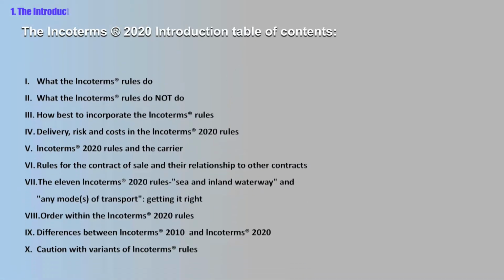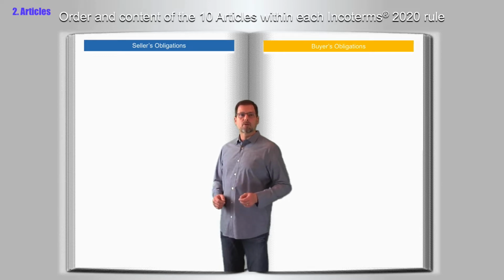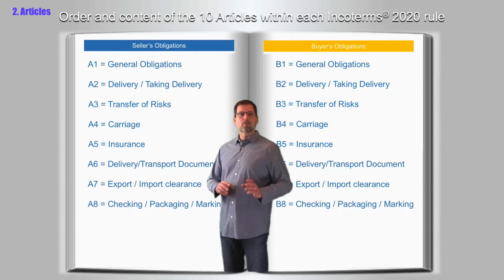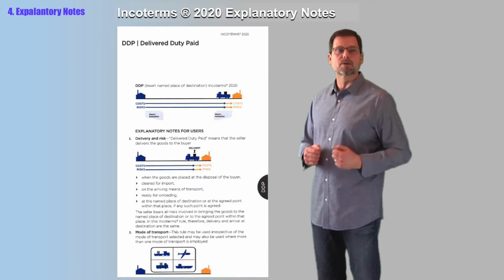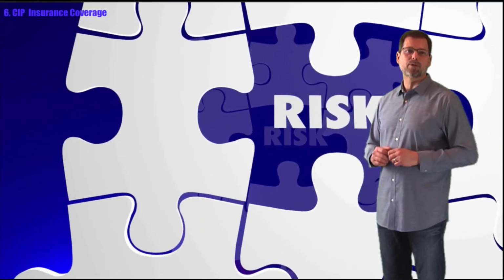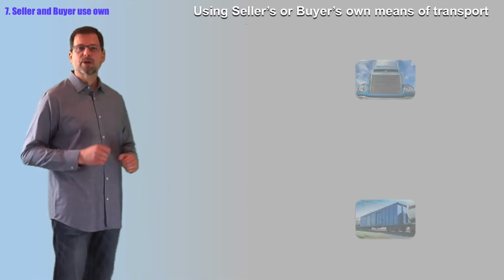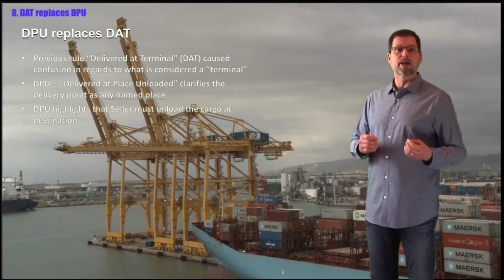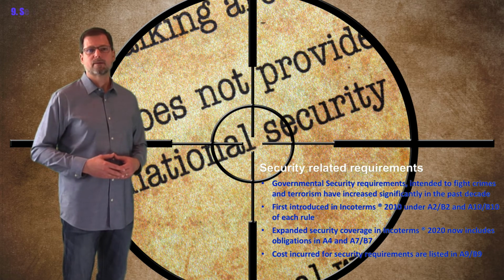Supply Chain Spotlight - What's New in Incoterms ® 2020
All that is new in the Incoterms ® 2020. A great summary of the new Incoterms edition for everybody in Supply Chain, Procurement, Logistics and Manufacturing.